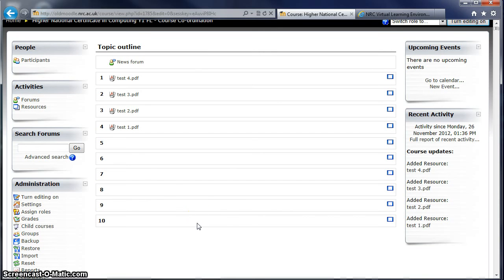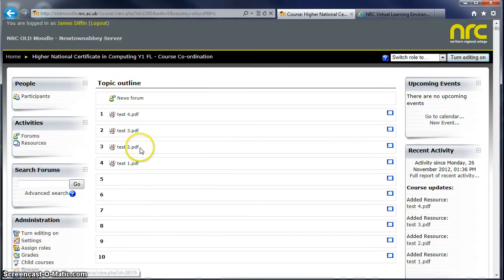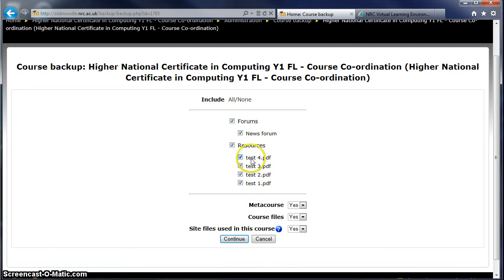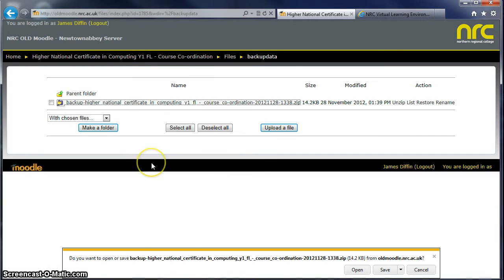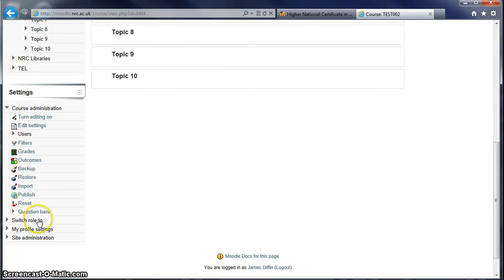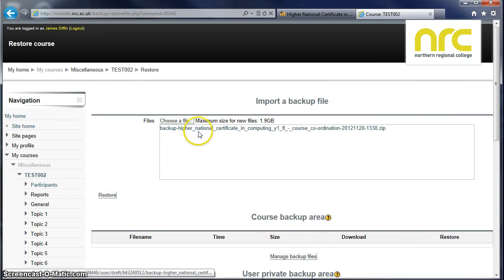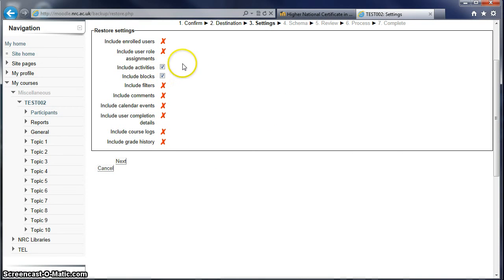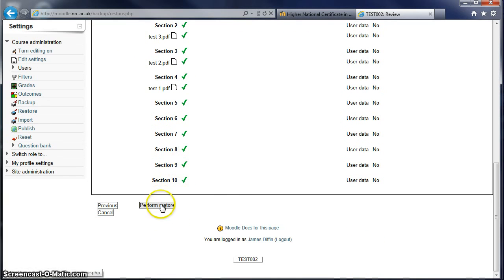Restoring a Moodle Course from Old Moodle into New Moodle - Part 2